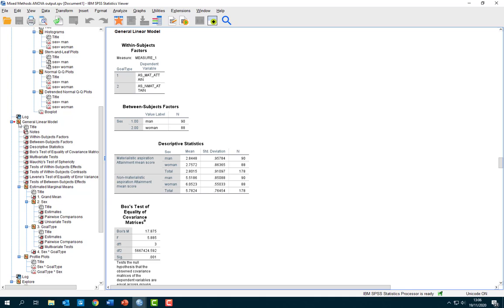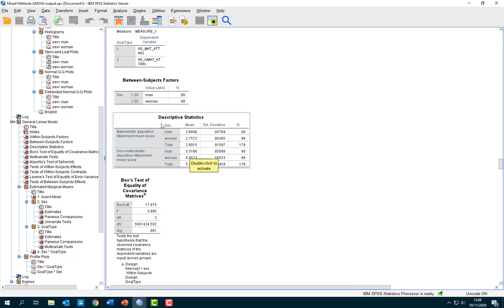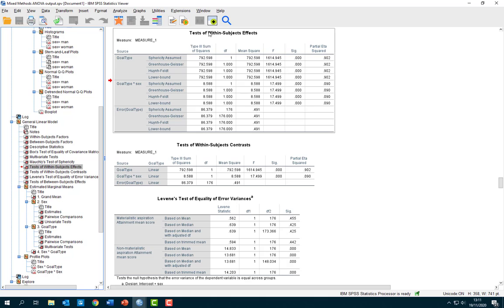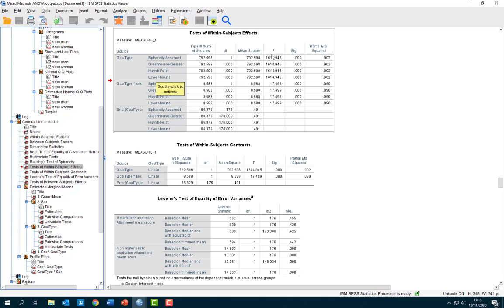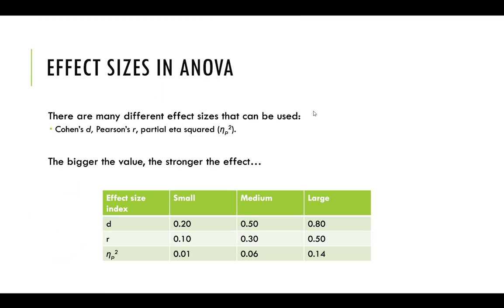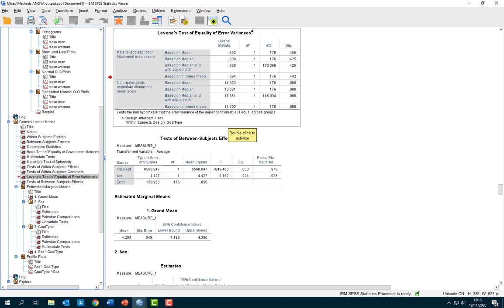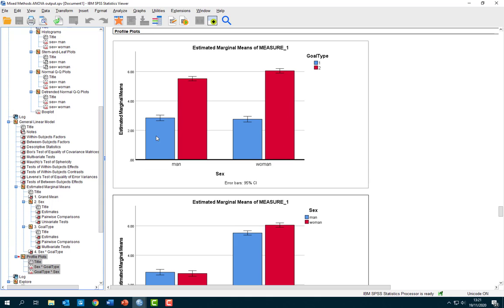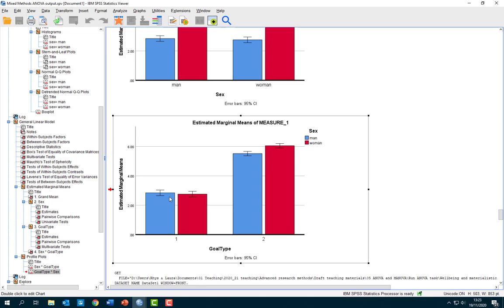Interpreting the output Video 3: the mixed methods ANOVA results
This video will take you through interpreting the main effects and interaction effect in mixed methods ANOVA - and how to use means and profile plots to understand the patterns of differences between the groups.